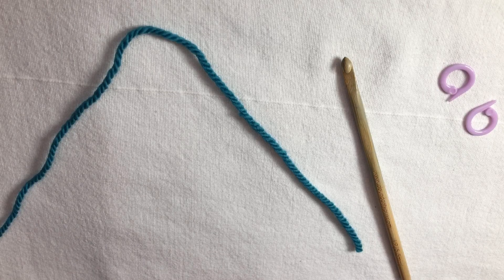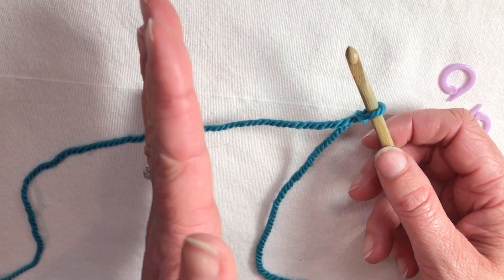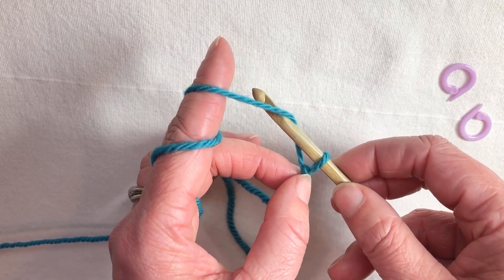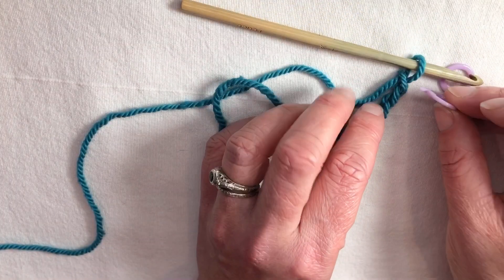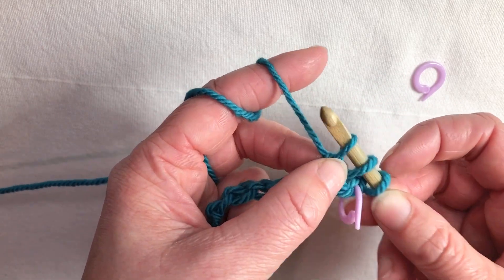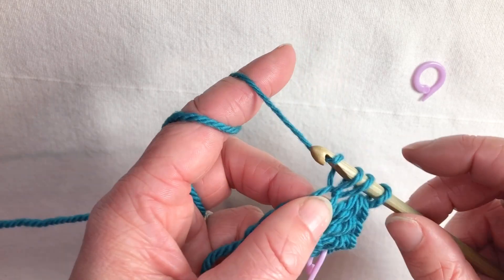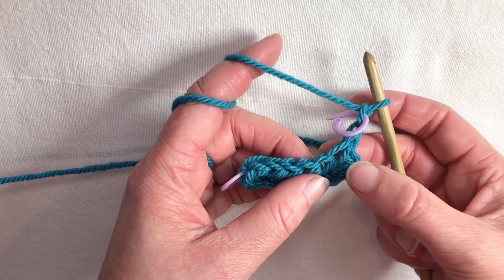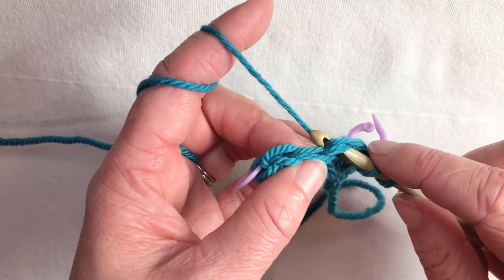Half Double Crochet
Half Double Crochet stitch from the beginning, starting with a slip knot and foundation chain, and using markers to help track the end of each row.